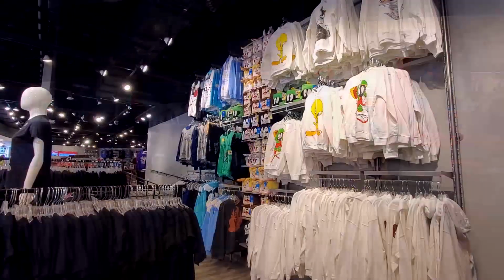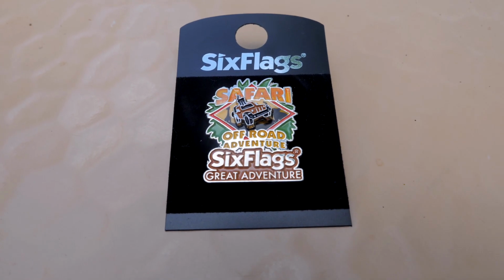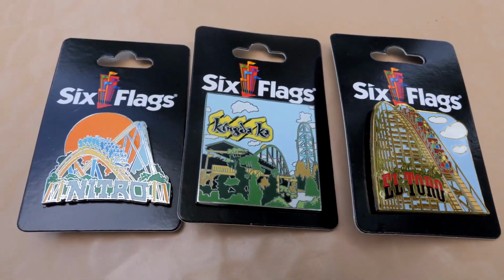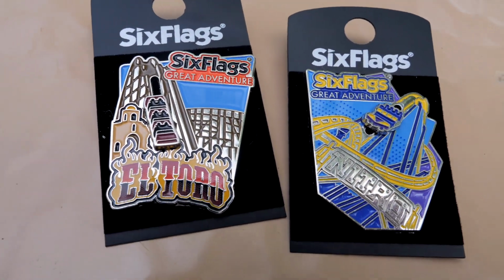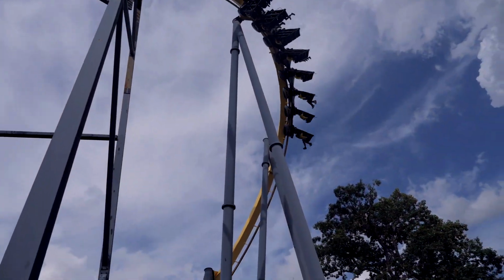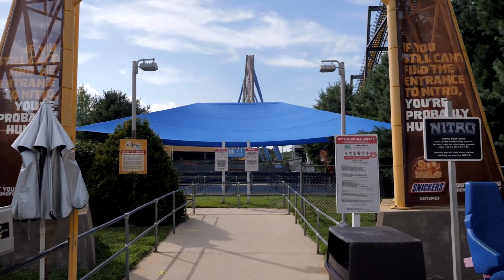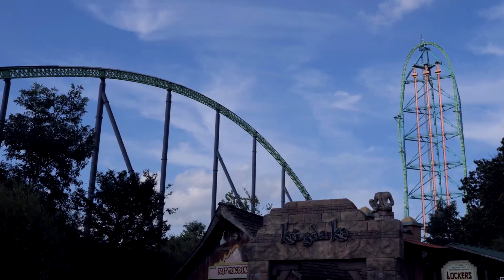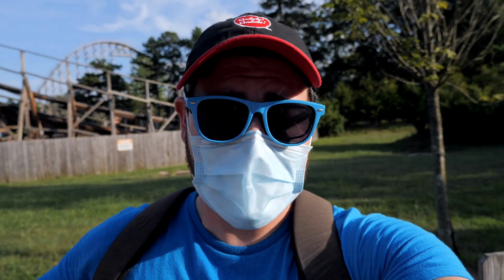Six Flags Great Adventure - Six Flags Universe Opens, New Pins & Cedar Point Prep!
Back at it again at Six Flags Great Adventure! Semms like people are getting super comfortable with not wearing masks lately, despite Six Flags' best effort at enforcing their guidelines. Cleaning was on point and most lines were averaging 20-30 minutes for major attractions. Ride ops were also doing really well when I visited. I didn't stop to eat this time, so I'm not sure how mobile ordering was going.

Gear:
Panasonic G9